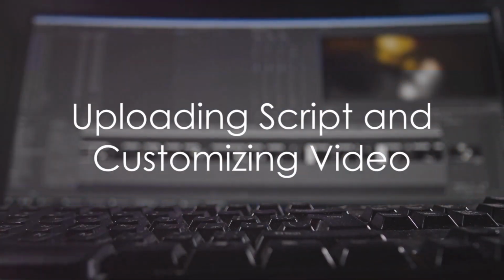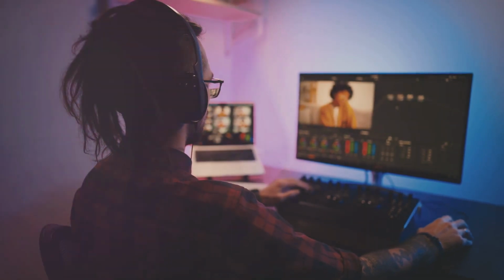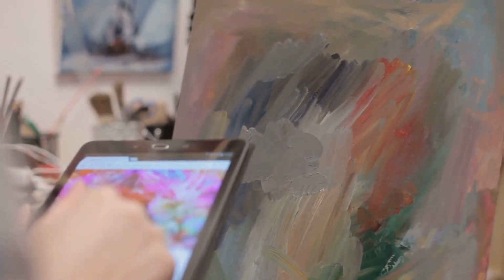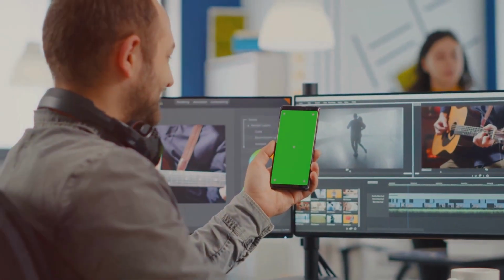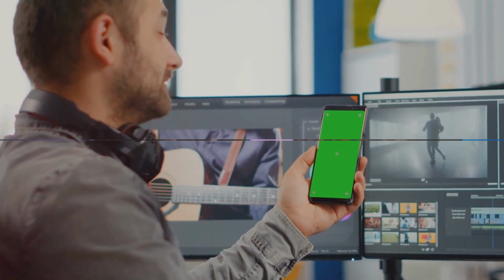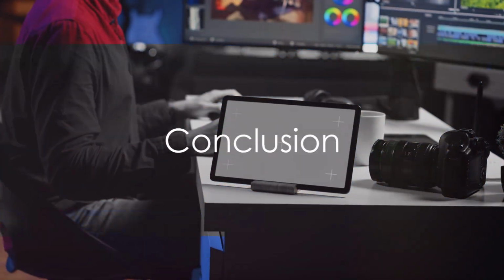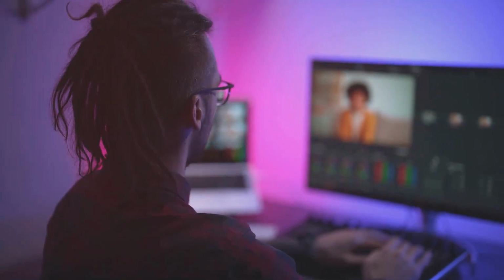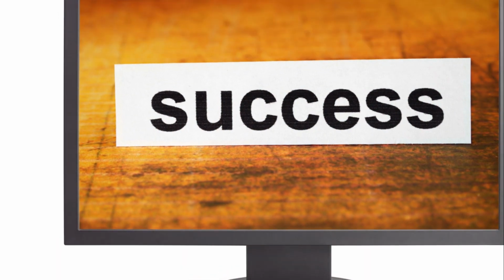Mastering Faceless Videos: A Step-by-Step Guide with InVideo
Mastering Faceless Videos: A Step-by-Step Guide with InVideo @RevolutionofAIindustry-pl6re